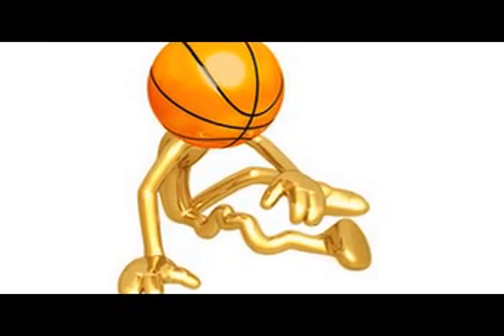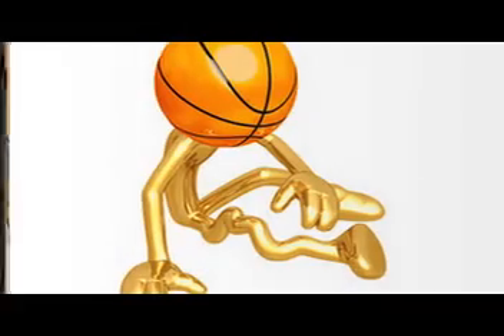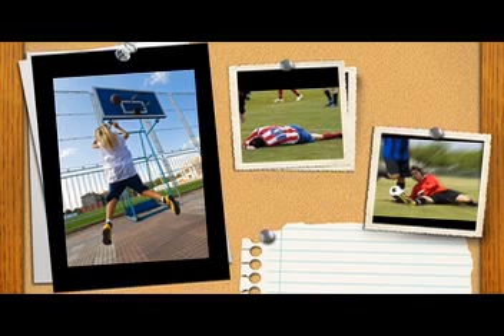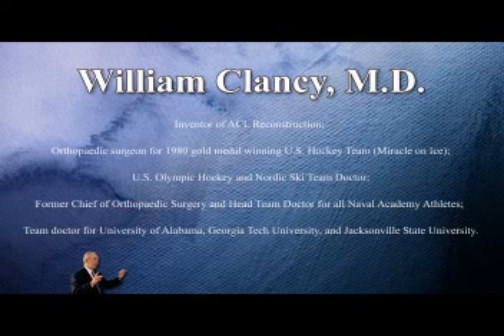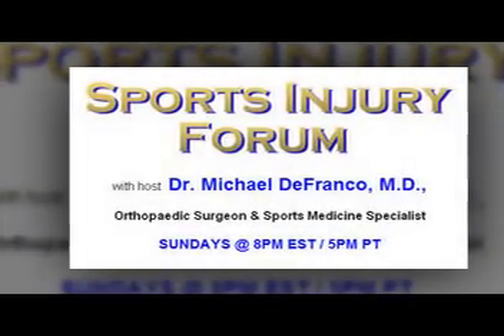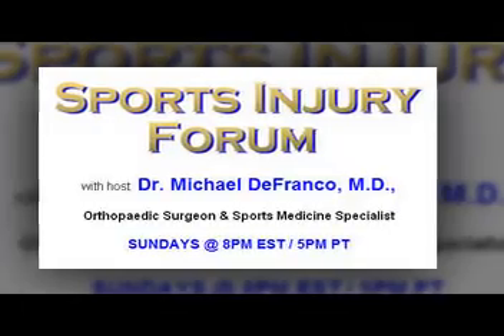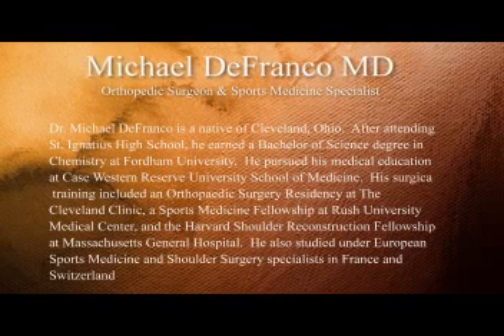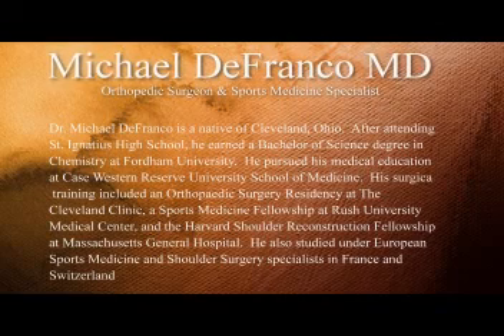ACL Injury Prevention Programs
Sports Injury Forum -Michael DeFranco MD | Guest
William Clancy, M.D. Inventor of ACL Reconstruction | Orthopaedic surgeon for 1980 gold medal winning U.S. Hockey Team (Miracle on Ice)